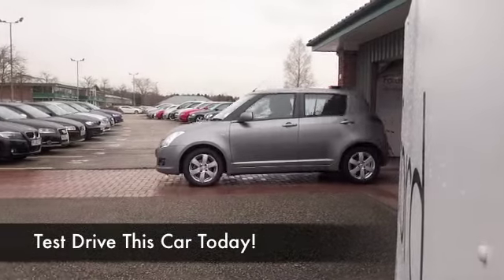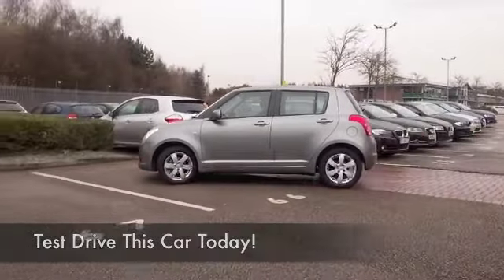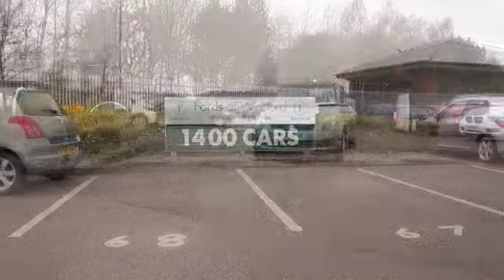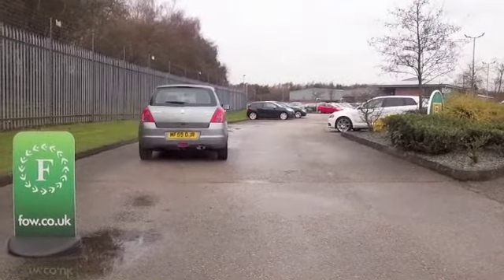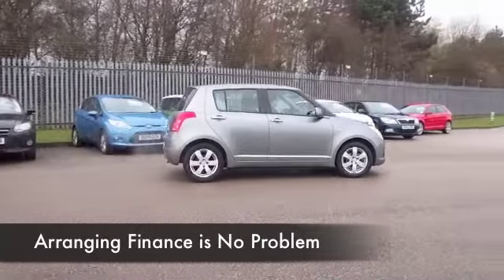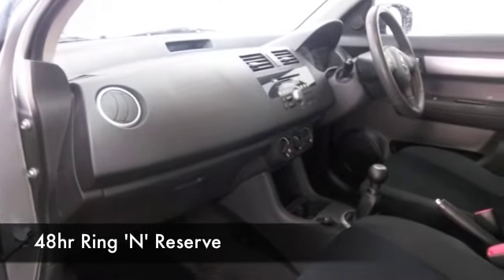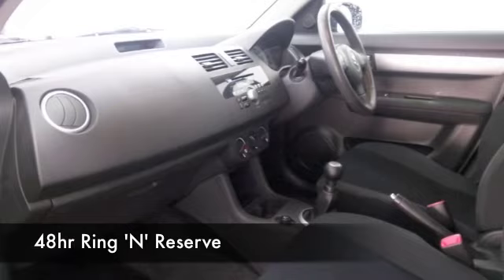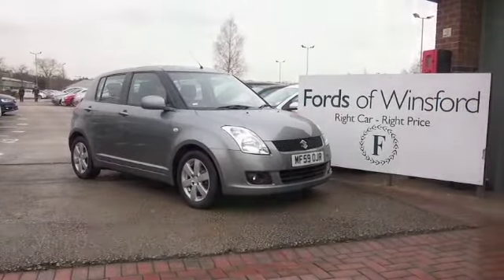SUZUKI SWIFT HATCHBACK (2009) 1.3 GLX 5DR - MF59OJR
DETAILS:
First registered: 03/09/2009
Current mileage: 24060
Registration: MF59OJR
Colour: GREY

FEATURES:
front electric windows, remote central locking, cloth interior, all round airbags, air conditioning, pas, abs, alloy wheels, metallic paint, cd, parcel shelf presen

This used car is for sale at Fords of Winsford Car Supermarket in Cheshire, UK